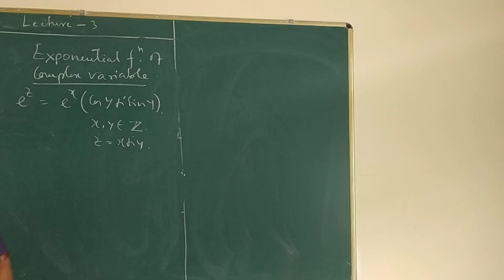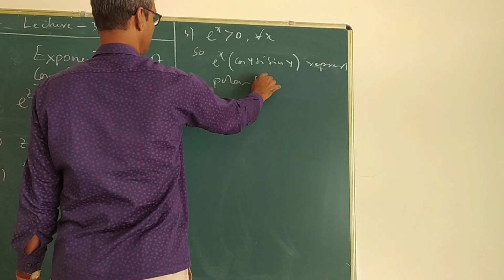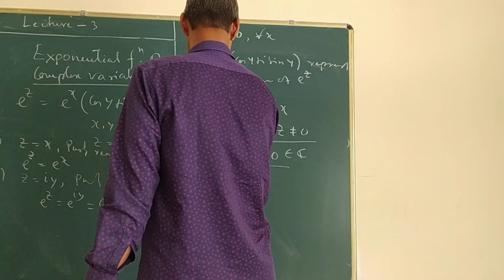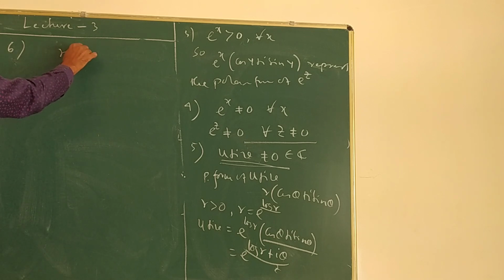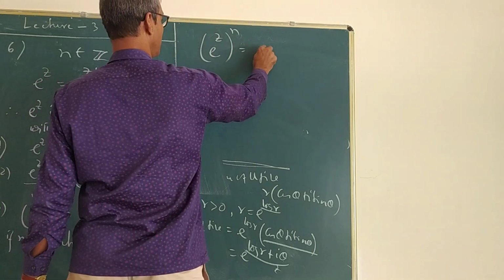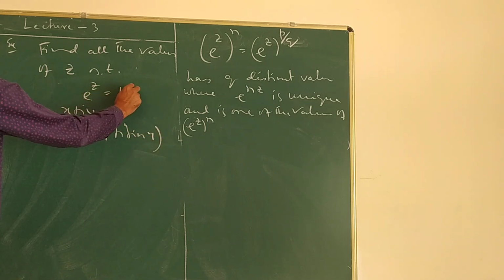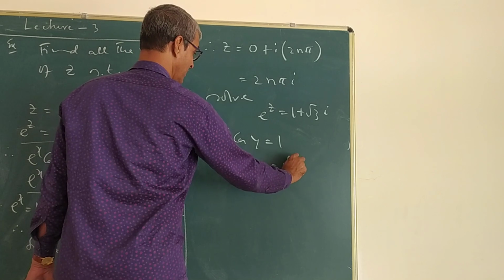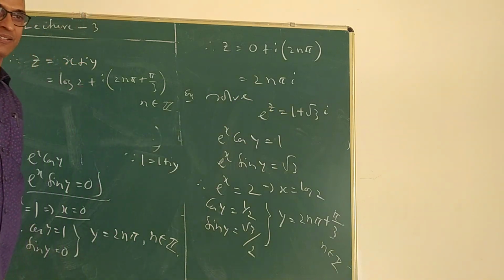classical Algebra-part 3